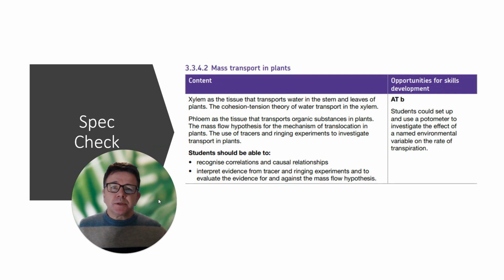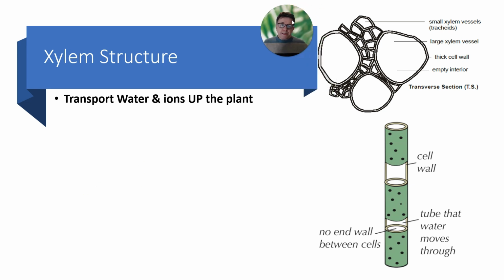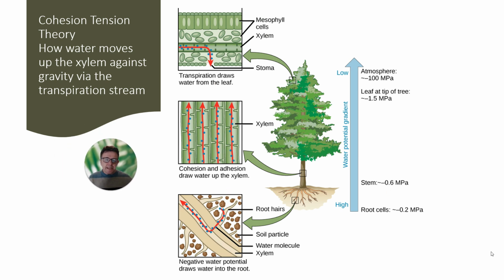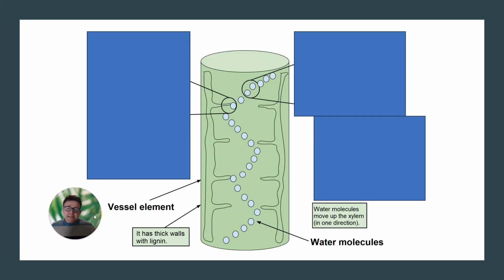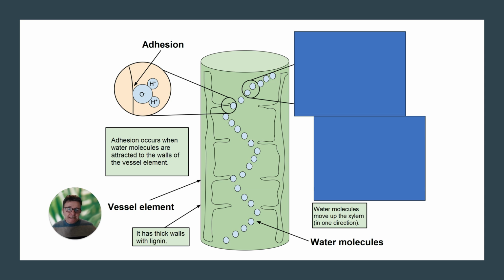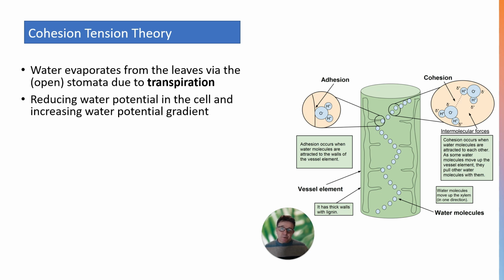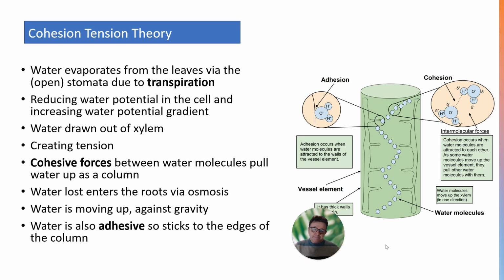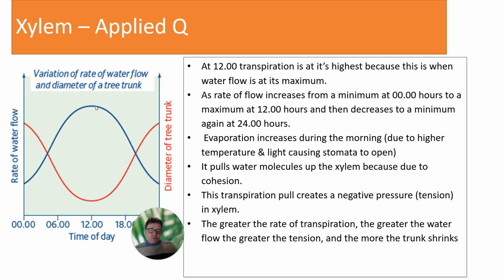Transpiration and Cohesion-Tension Theory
This video explains the structure of the Xylem and the Cohesion-Tension theory. I also discuss an application-style question and give an exemplar 5 mark answer.
Please checkout my website for more resources to help you